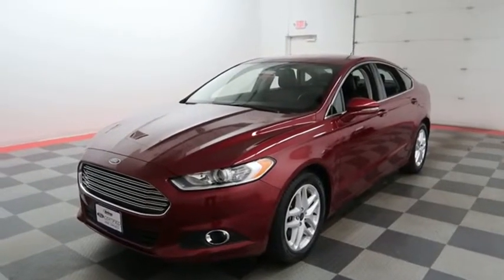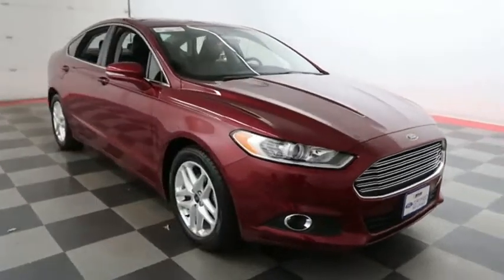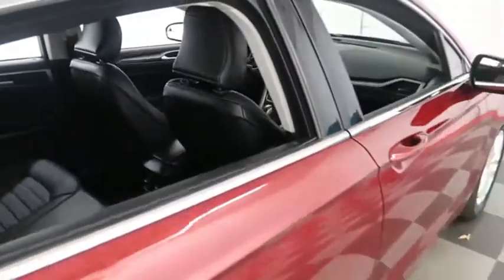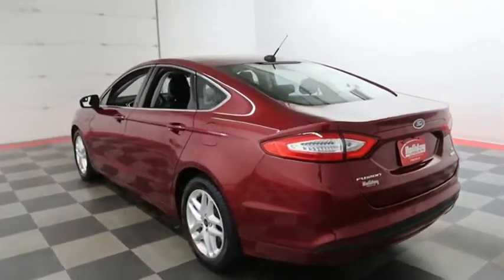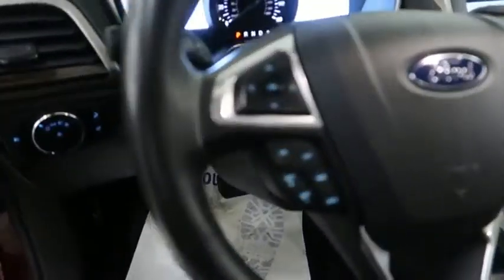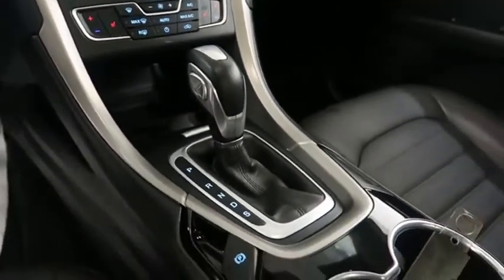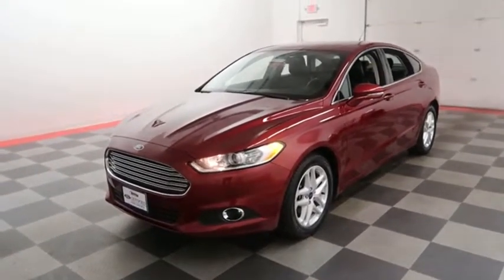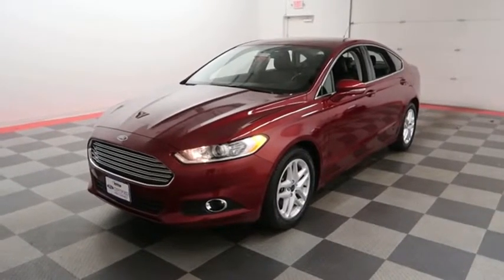2016 Ford Fusion 18F364A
2016 FORD FUSION Fond du Lac, WI
Stock# 18F364A

Holiday Automotive
321 N Rolling Meadows Dr. Highway 41 and Highway 23

FWD | FORD CERTIFIED | ONE OWNER | CLEAN TITLE | BACK-UP CAMERA | SYNC W/MYFORD TOUCH | LUXURY PKG | SE MYFORD TOUCH TECH PKG | HEATED LEATHER FRONT BUCKET SEATS | SPLIT FOLDING REAR BENCH SEAT | 17  PAINTED ALUMINUM WHLS.